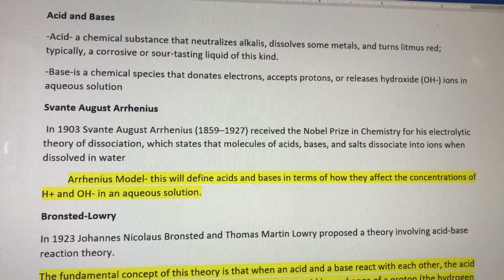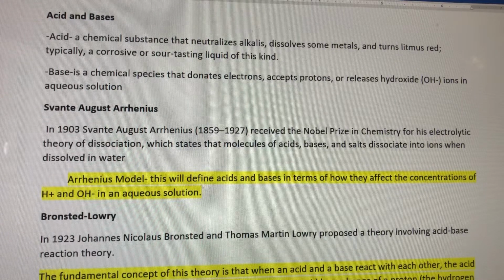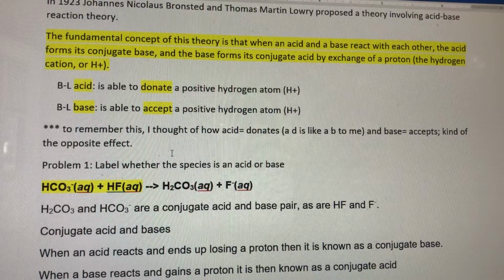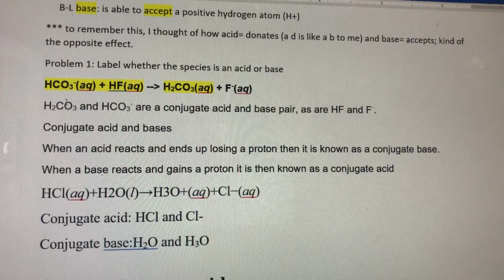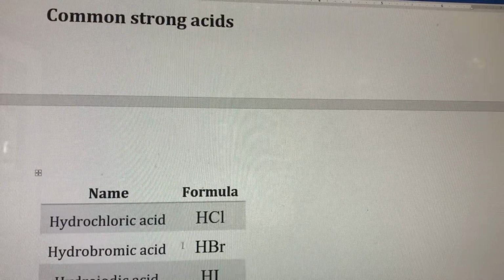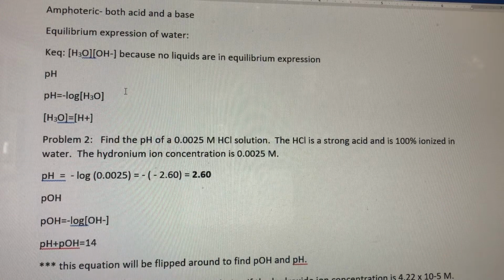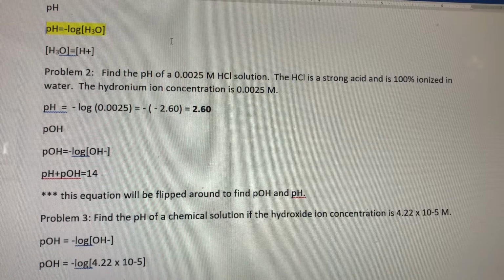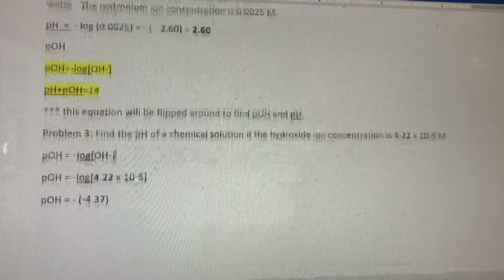Extra Credit Acid and Bases Lecture